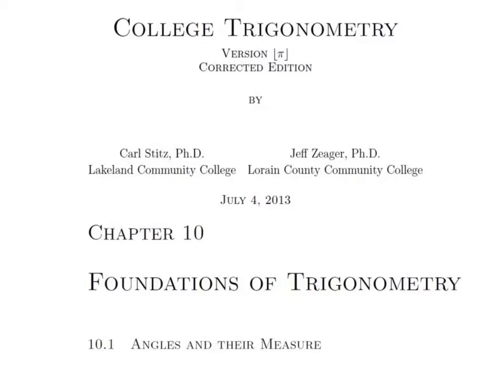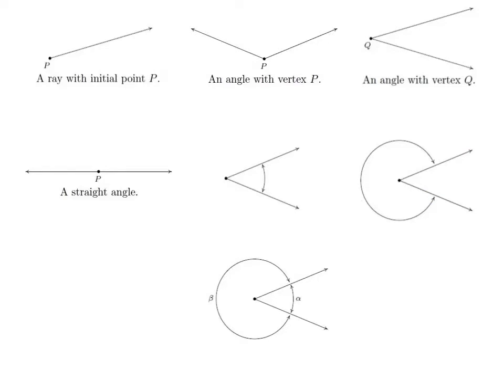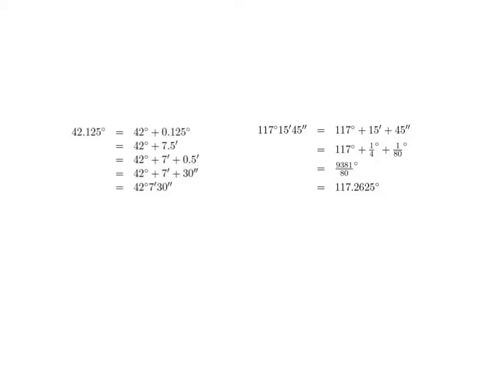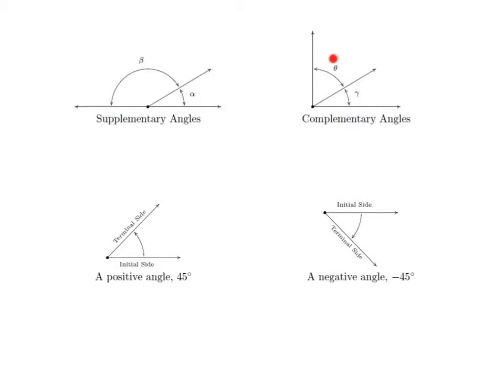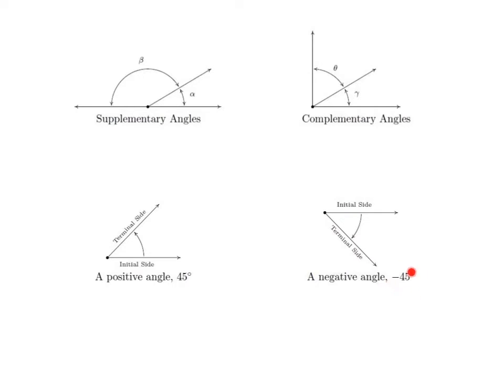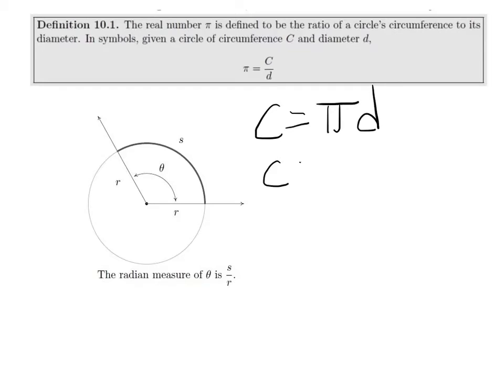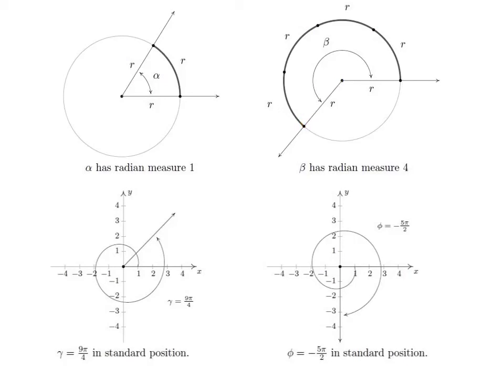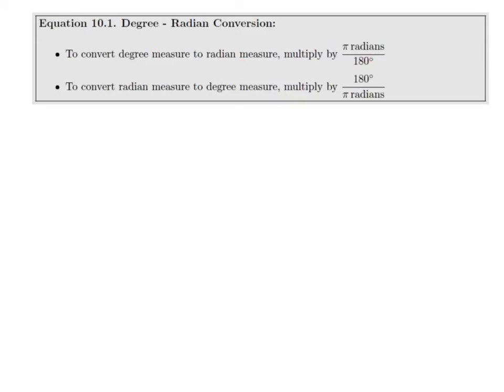1060 TICE 10.1a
1060 TICE Section 10.1 Overview Part 1 of 2